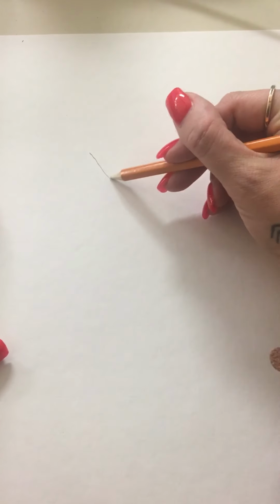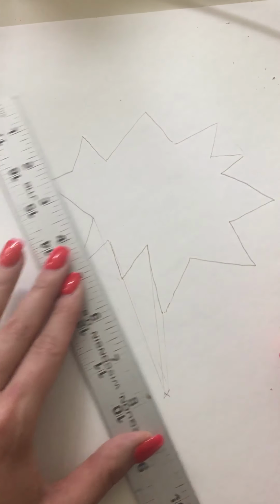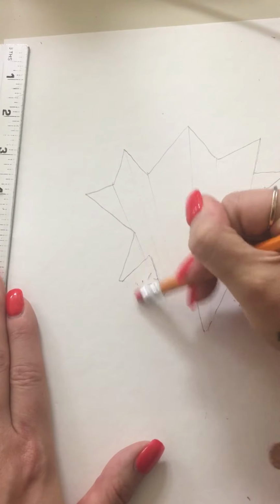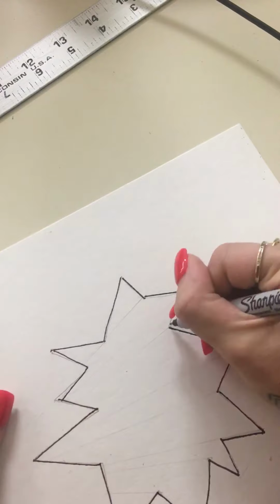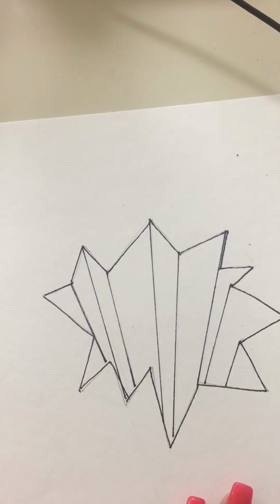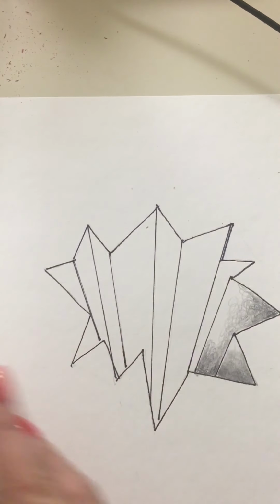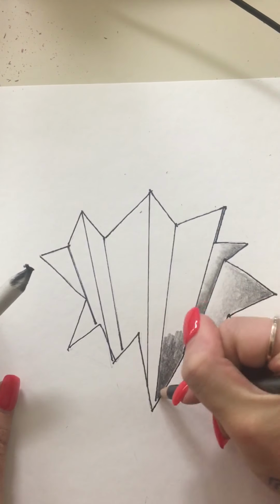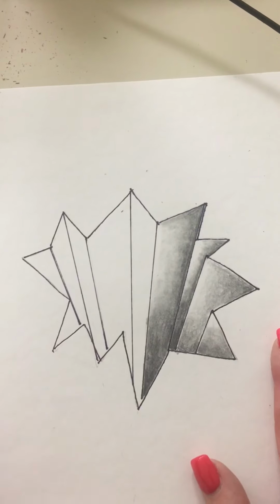Optical illusions: hole in paper